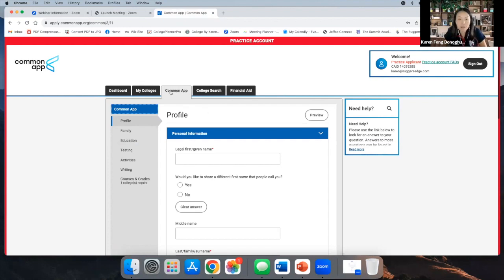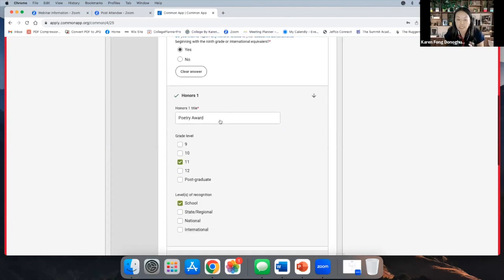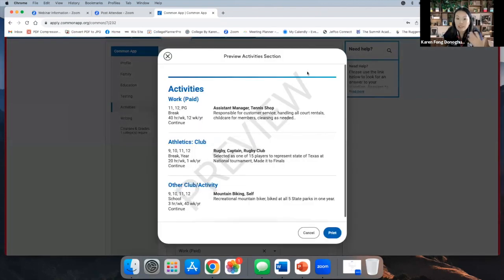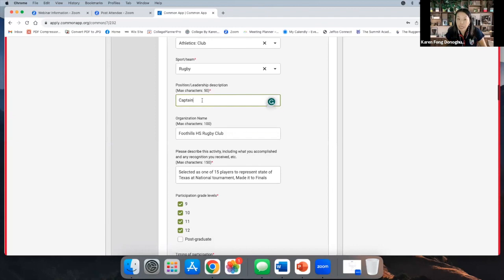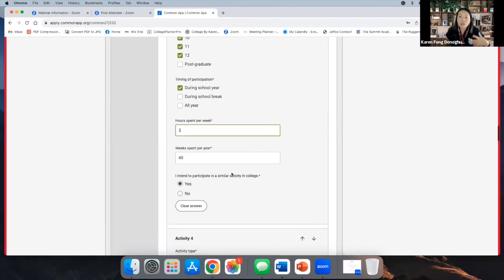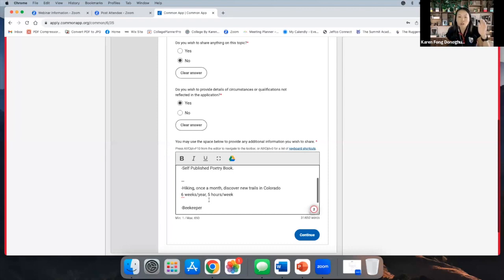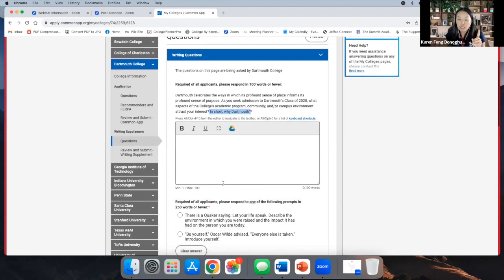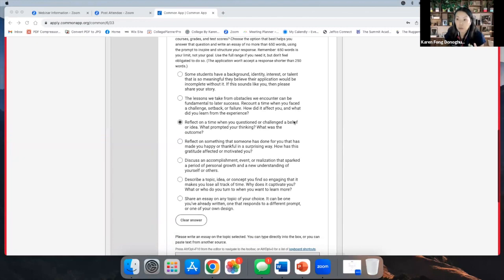Kick off your Common Application - Webinar 2023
The Common Application opened August 1. Are you ready?

Come kick off the college application season with us with this informative webinar and jumpstart your applications!

Join Karen Fong Donoghue, owner & founder of The Rugger's Edge, as she walks you through the Common Application and the Do's & Don'ts of the different sections.